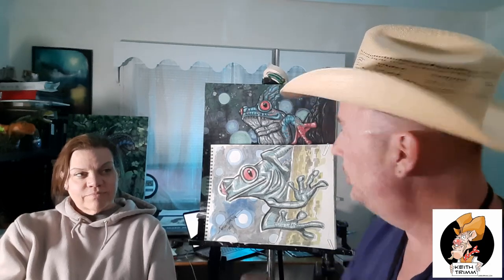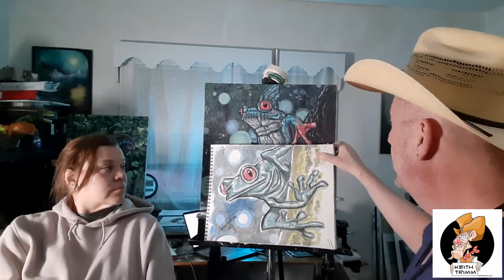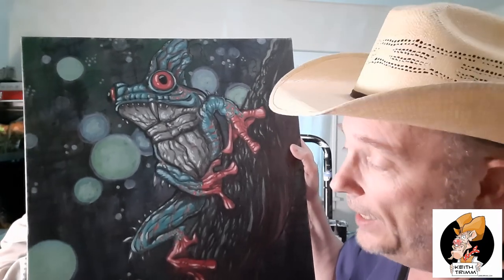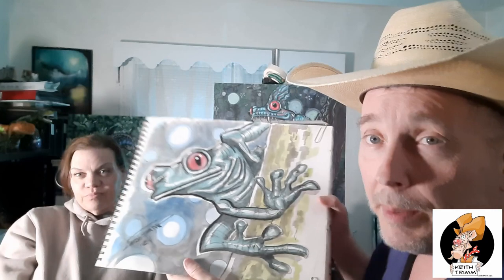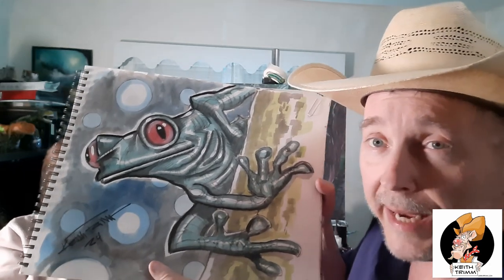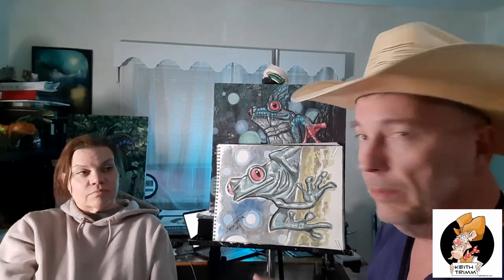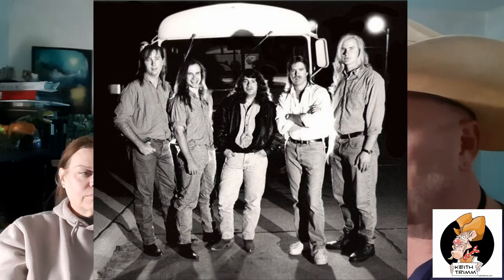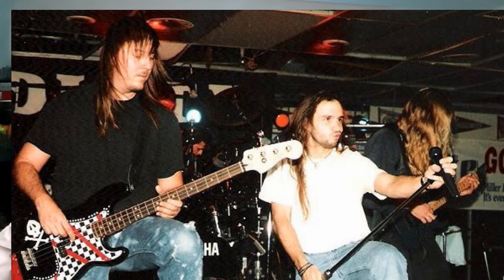Unbelievable talk: Tree frogs and music preferences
In this video, we explore the fascinating world of tree frogs and how they relate to an artist's musical taste. Join us as we delve into the unique connection between these colorful amphibians and the music that inspires creativity. Discover how the soothing sounds of nature can influence an artist's creative process and enhance their work. From the rhythmic croaks of tree frogs to the eclectic playlist of an artist, this video offers a fresh perspective on the intersection of nature and music. Watch now to uncover the harmony between tree frogs and artistic expression!

Did you know that tree frogs have a unique taste in music?

Studies have shown that tree frogs are attracted to certain types of music, particularly classical and jazz.

Researchers believe that the rhythmic patterns and frequencies in these genres mimic the sounds found in nature, making them appealing to these amphibians.

In fact, some artists have even incorporated recordings of tree frog calls into their music, creating a unique blend of natural and human-made sounds.

So next time you're out in nature, take a moment to appreciate the musical tastes of our tree-dwelling friends.